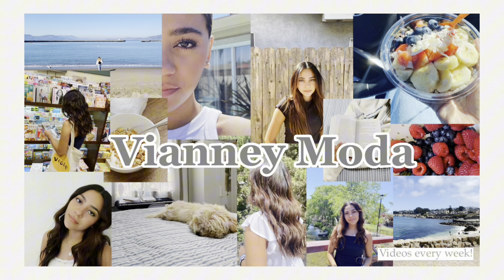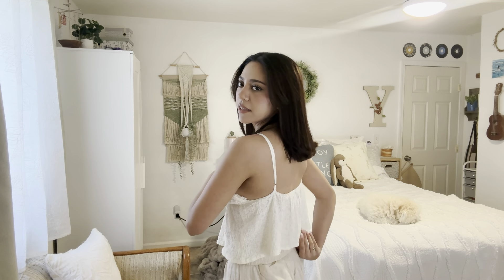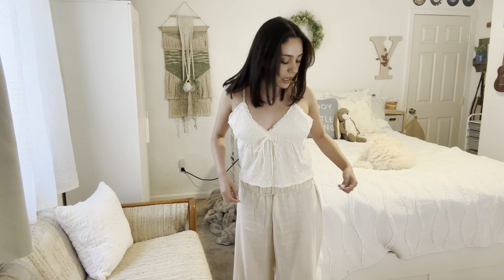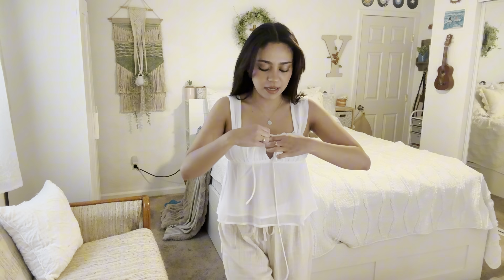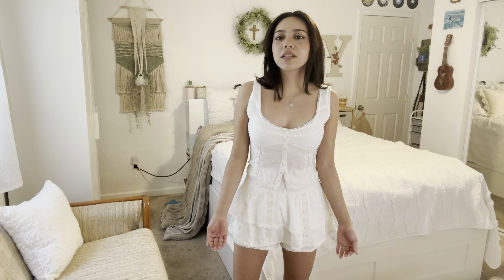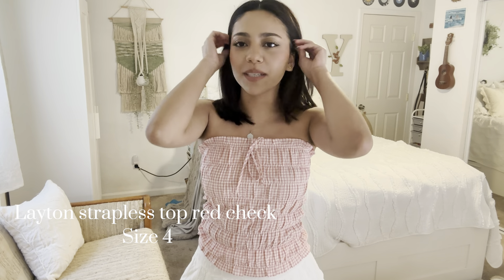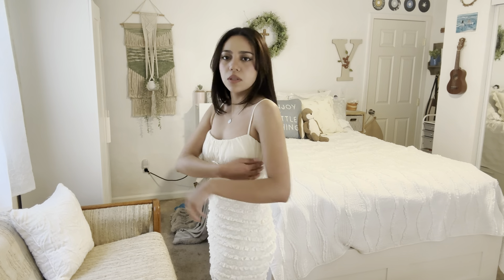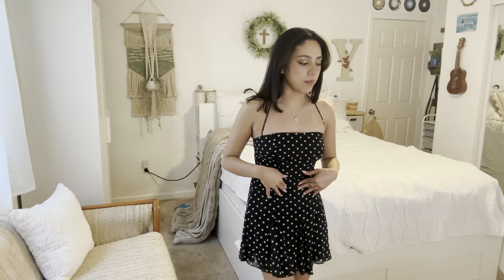Princess Polly spring clothing haul!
Hey everyone in today’s video I have a spring Princess Polly haul! They have so many great options that you should definitely check out:)

Princess Polly items-

                      Layton Strapless Top Red Check
                    Size 4

                      Grayer Mini Dress White
                    size 4

                      Cheyla Top White
                    size 4

                      Cheyla Shorts Ivory
                    size 4

                      Zoe Top Black
                    size 4

                      Kellan Top Cream
                    size 4

                      Huckle Tube Top White
                    size 4

                      Mooney Top Ivory
                    size 4

                      Stilling Lace Top Cream
                    size 4

                      Louis Linen Blend Pants Beige
                    size 4

                      Maz Top Grey
                    size 4

                      Delamere Mini Dress Black / White
                    size 4